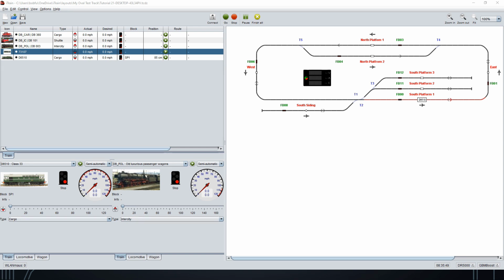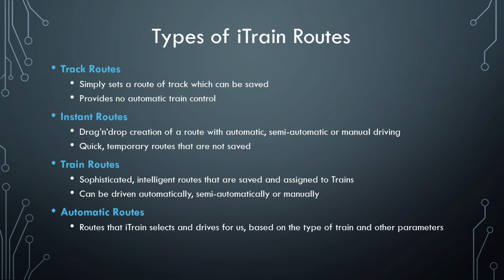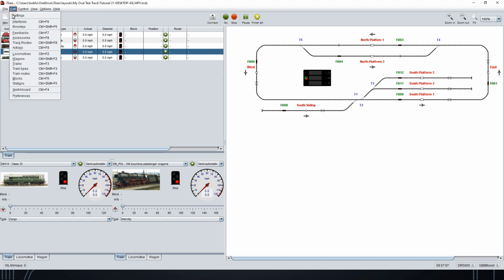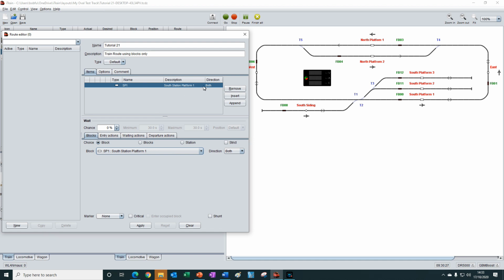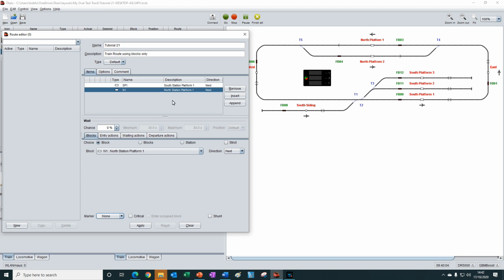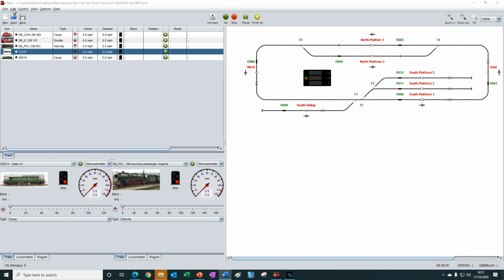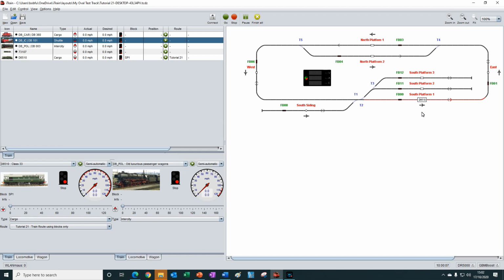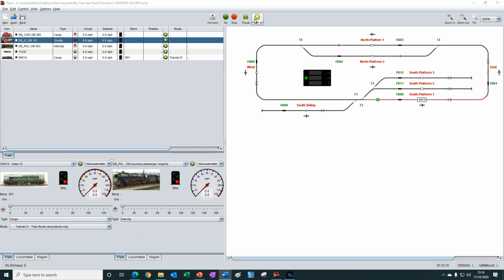Video 21: Using iTrain Tutorial Series - Train Route Basics (Part 1)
This is video #21 is the Using iTrain Tutorial Series. In this 3 part tutorial we cover the basics of creating Train Routes using Blocks.
Train Route Basics using Blocks - Part 1
00:00 – Introduction
01:14 - Track Routes - Overview
02:29 – Instant Routes – Overview
03:36 – Train Routes – Overview
05:01 – Automatic Routes – Overview
05:43 – Explanation of Test Track
08:06 – Opening the Train Route Editor
08:50 - Creating a New Train Route – anti-clockwise loop – CHECK Direction
16:37 - IMPORTANT – Last step (or at least one step) in Train Route must have a 100% chance of waiting
18:20 – Repeating Train Routes – a value of zero will keep repeating until you manually stop
19:32 – Applying the Train Route to a Train
21:13 – Positioning of the Train on the layout and check orientation
23:34 – Different ways of starting a Train Route
23:57 – Inserting a route element on the Switchboard and Grouping
25:25 – Using the route element – difference between Stop and Finish
27:10 – Starting the Train Route to test it in offline mode